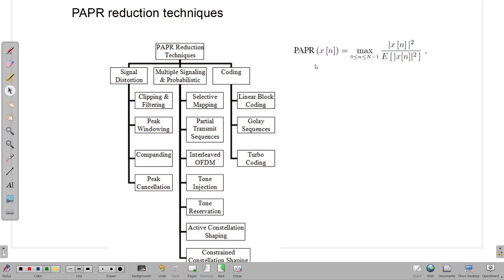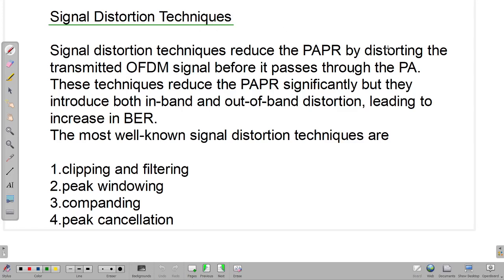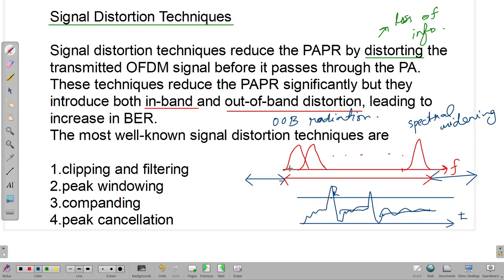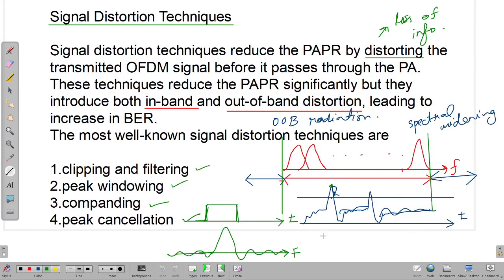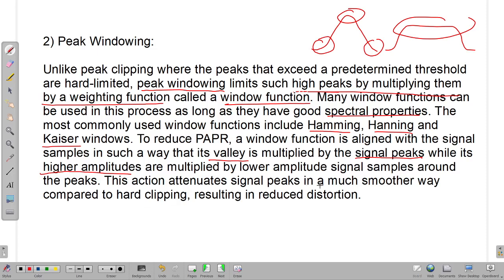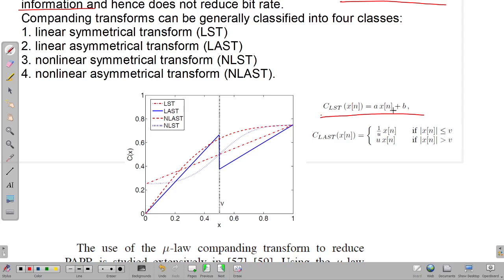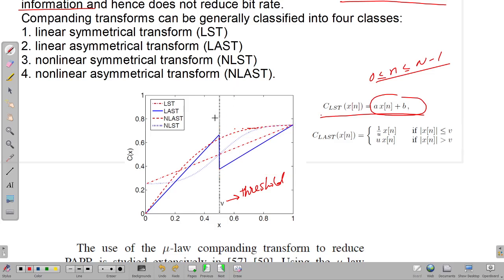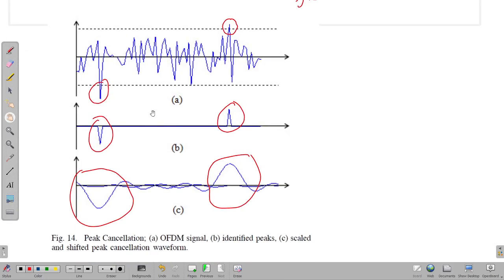20. PAPR Reduction -Signal distortion techniques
Clipping and filtering, peak windowing, companding, peak cancellation